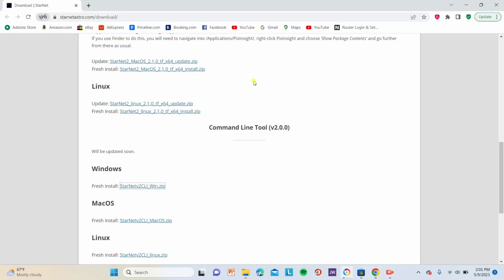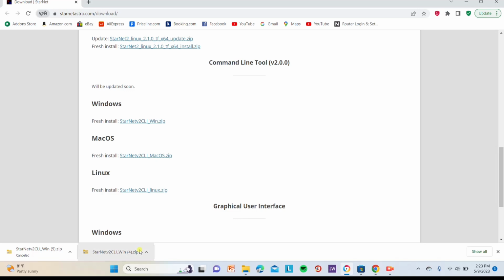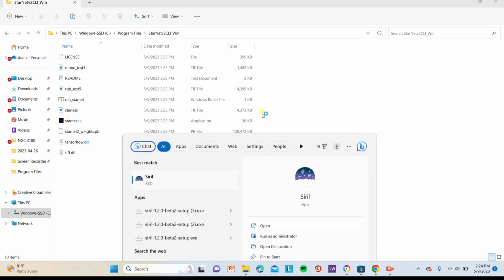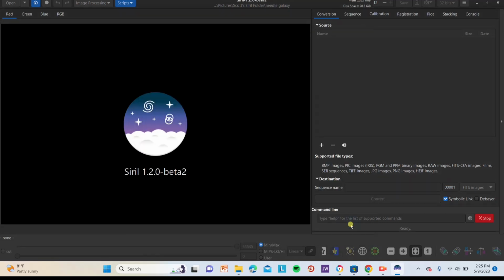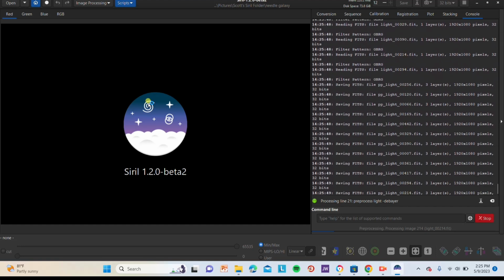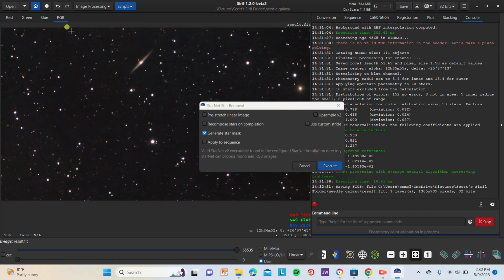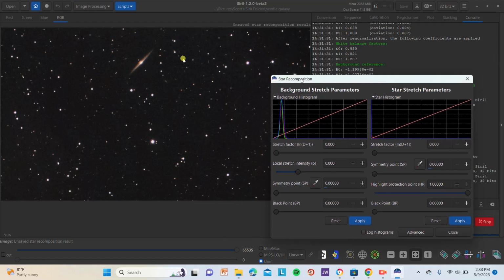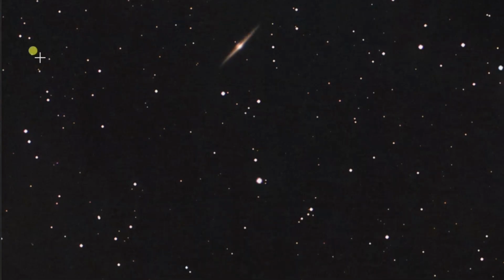Starnet in Siril in under 6 MINUTES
How to install Starnet V2 onto your Siril program in under 6 minutes to use for all eternity.

Siril.org
Starnetastro.com

0:00 Introduction
0:18 Intro
0:28 Download
1:33 Siril Settings
3:23 Starnet Processing
5:35 Outro